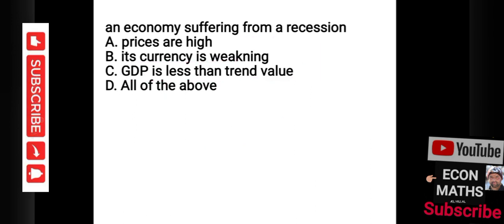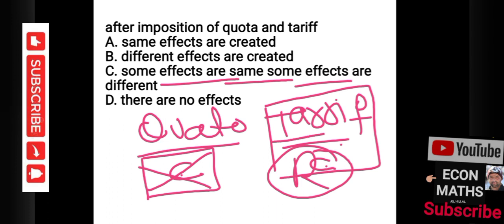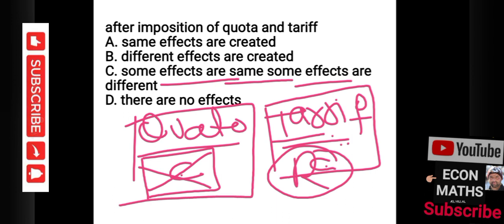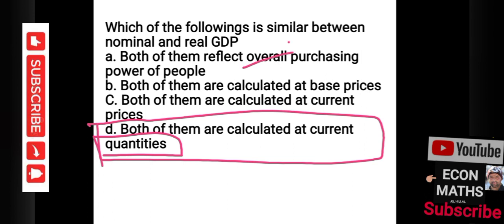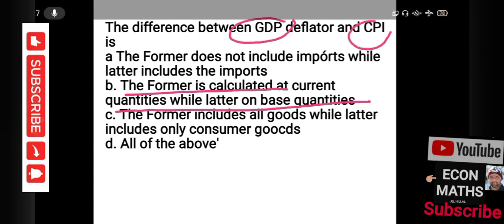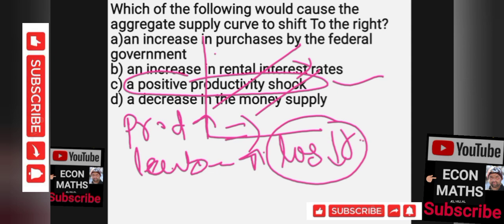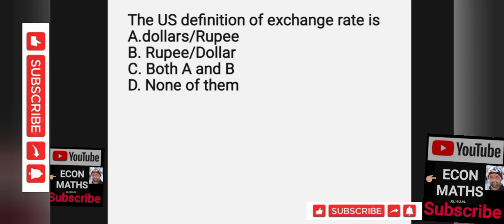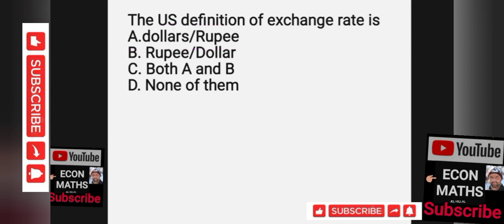Solved ECONOMICS PAPER OF ASSISTANT PROFESSOR/LECTURER/SUBJECT SPECIALIST EXAM . Full Paper